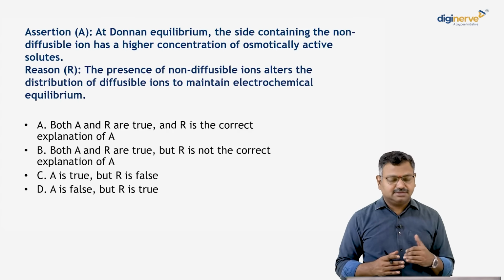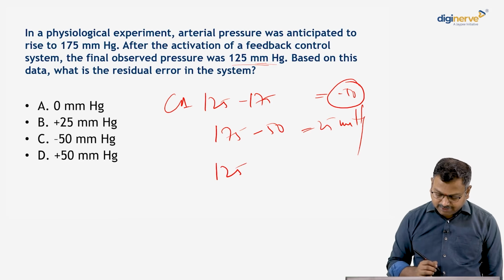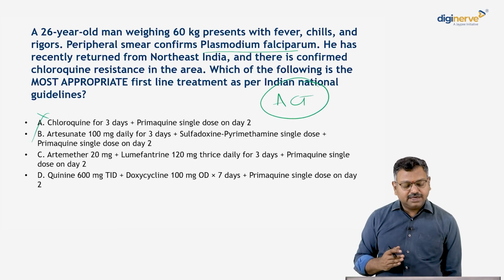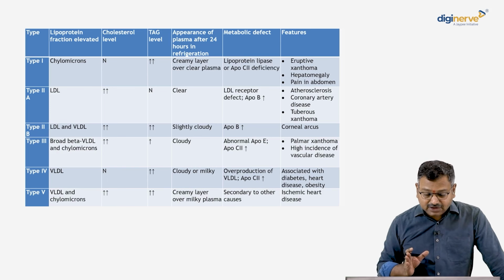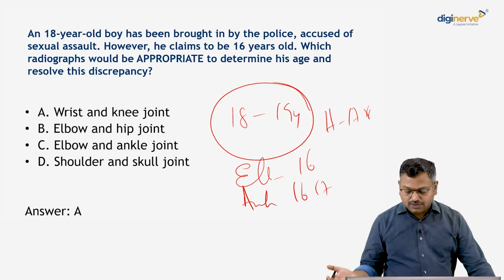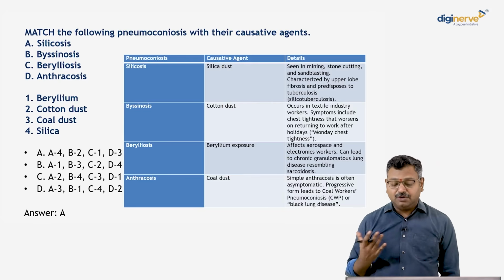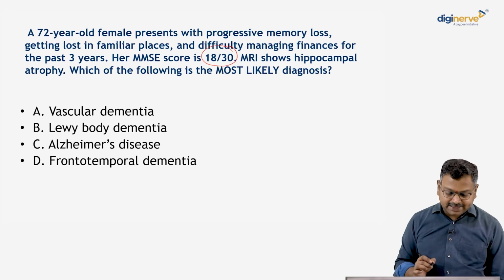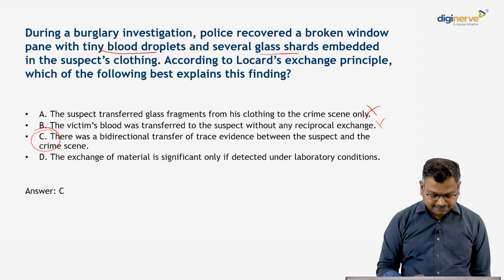INI-CET 2025 Medicine MCQ Discussion | High-Yield Concepts with Dr Archith Boloor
In today’s session, Dr Archith Boloor, Medicine faculty at DigiNerve, discusses some of the important and high-yield MCQs from the INI-CET Grand Test — covering key topics across Medicine and allied subjects.

This video includes in-depth discussions on:
- Gibbs-Donnan equilibrium and ion distribution concepts
- Receptor-mediated endocytosis and GTPase defects in lipid metabolism
- Resting membrane potential and comparison of Nernst vs. Goldman equations
- GPCR signaling and intrinsic GTPase activity
- Feedback vs. Feed-forward mechanisms
- Peroxisomes and Zellweger syndrome
- Treatment-resistant depression and role of S-Ketamine
- Café-au-lait macules and differential diagnosis in Neurofibromatosis

Perfect for students appearing for INI-CET, NEET-PG, or NEXT, this session helps reinforce conceptual clarity and exam-oriented reasoning.